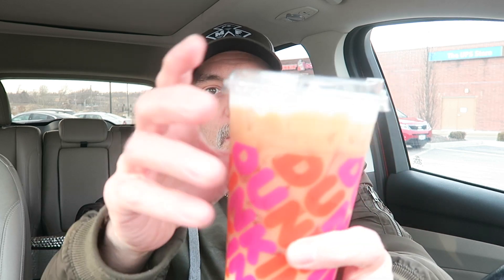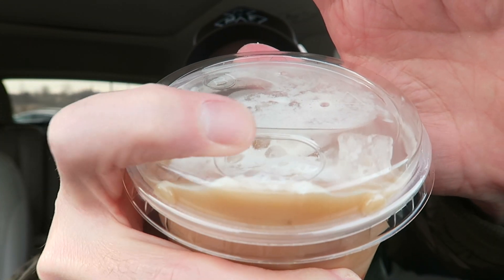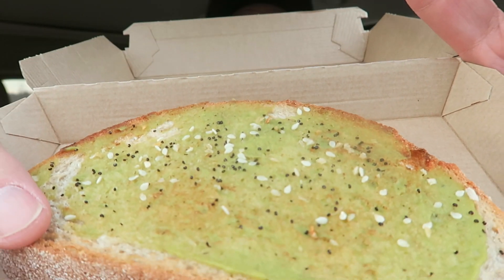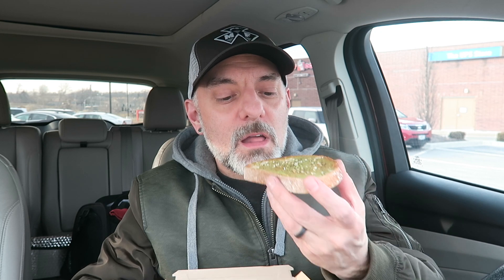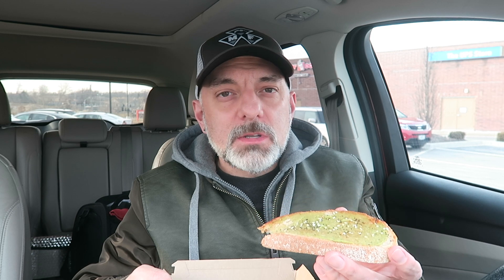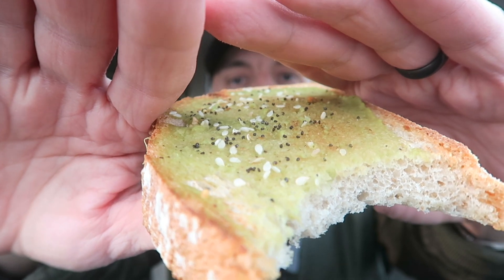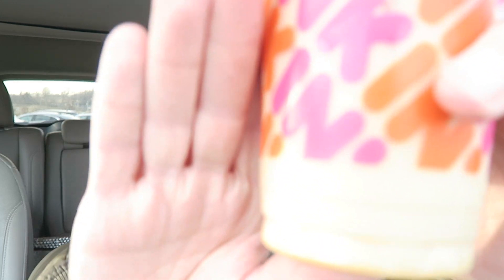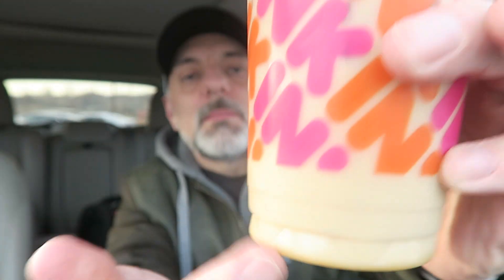Dunkin' NEW Avocado Toast & Charli Cold Foam Review!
Our taste test and review of the NEW Avocado Toast & Charli Cold Foam from Dunkin'!

Brett & Brad
Gladstone, MO 64188

Follow us on Periscope: Brett Parker (Brett) Brad Parker (Brad)